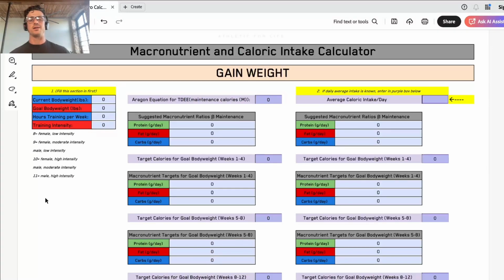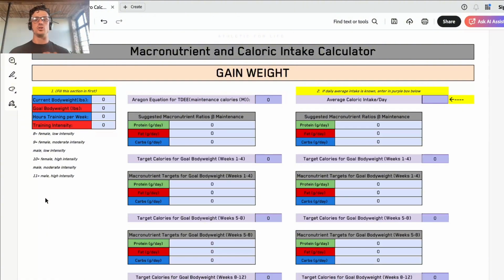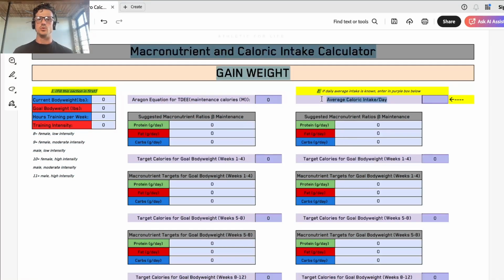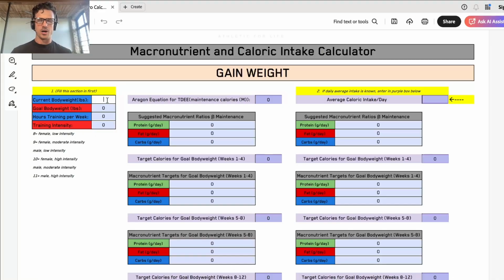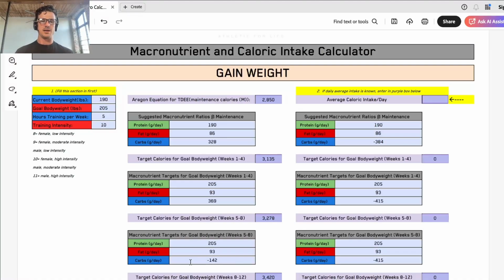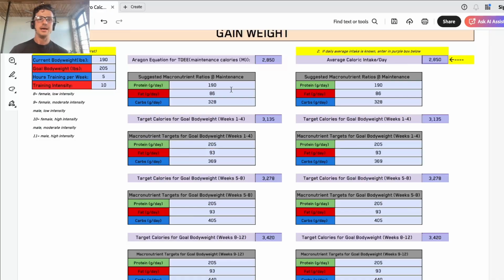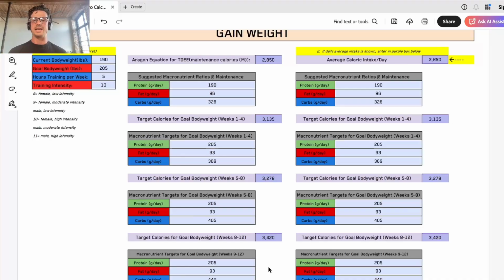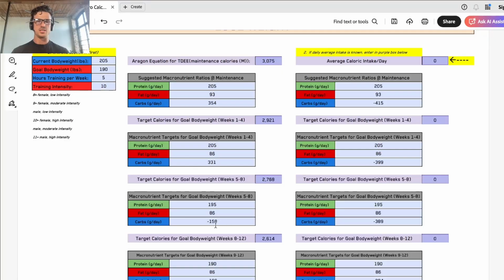Macro Calculator How to Video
How to Use SHIFT's custom macro calculator